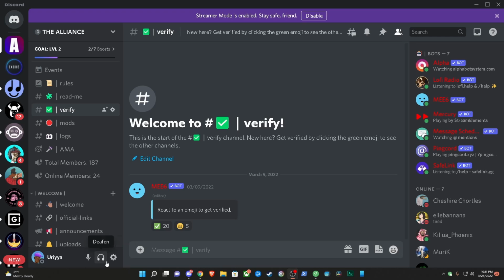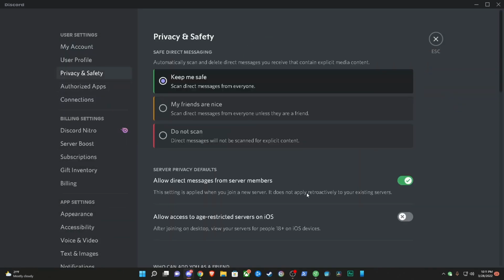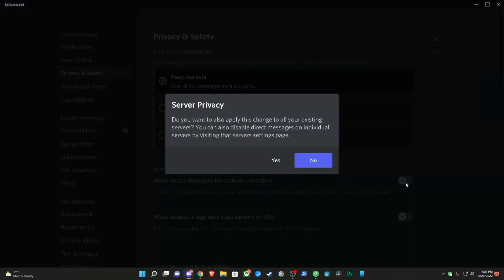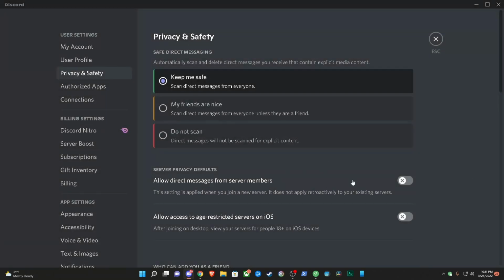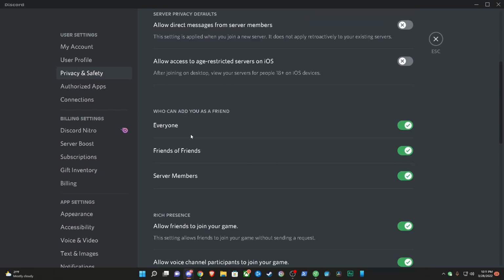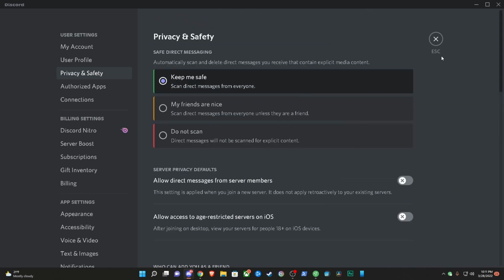Discord: Disabling Direct Messages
Discord: Disabling Direct Messages. It is true that many communities are built on discord. It is also true that scammers are just a DM away. In this quick video, I share with you how to disable Discord direct messages.

Discord is a VoIP, instant messaging and digital distribution platform. Users communicate with voice calls, video calls, text messaging, media and files in private chats or as part of communities called "servers".

👊 LIBSYN Code For ONE MONTH FREE: TSR

Checkout my gear on Amazon!
MY GPU
MY HEADSET
MY MIXER
MY MIC
MY CONTROLLER
MY KEYBOARD
MY CAMERA

FTC Legal Disclaimer - Some links found in the description box of my videos may be affiliate links and I will make a commission on sales when you use my link at no extra cost to you.